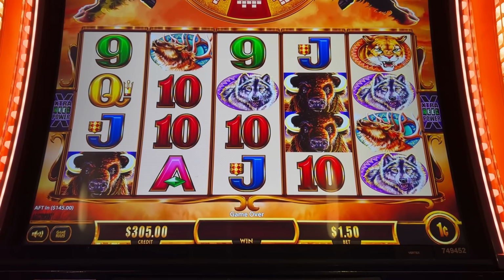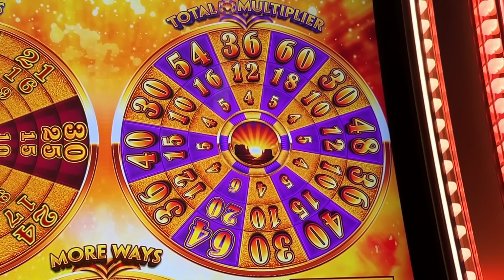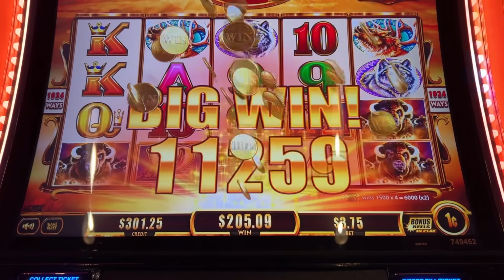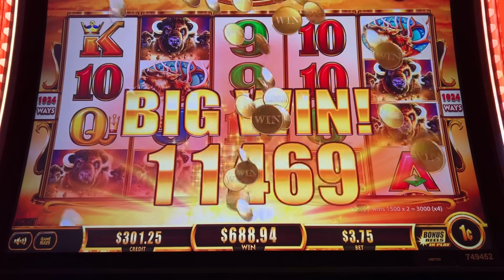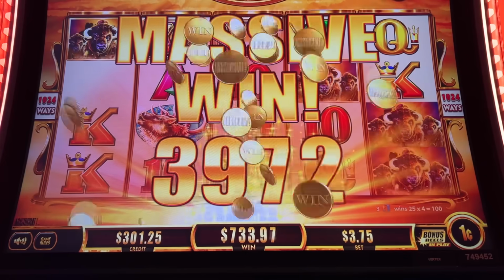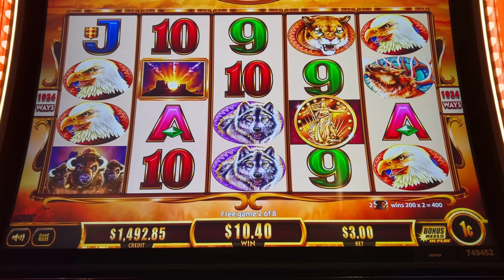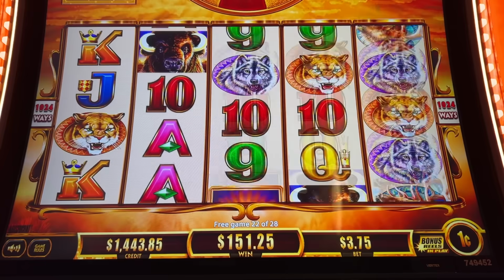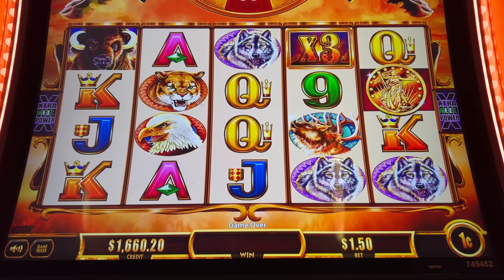1st Spin HUGE WIN, NEW Buffalo Gold Wheels of Reward Slot @Yaamava ! Is This the Best Buffalo Ever!?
A 1st Spin HUGE WIN in the NEW Buffalo Gold Wheels of Reward Slot Machine by Aristocrat!  This version has 3 special wheels that are active in the free games.  You trigger bonus with your normal 3 coins and you can still re-trigger with 2 regular coins.  If you trigger with at least 2 ReTrigger Coins, you spin the Free Games Wheel.  Depending on how many coins you trigger with determines which ring you spin.  You only need 1 corresponding symbol to trigger the other 2 wheels.  With the multiplier you can land up to 3 coins, so there are 3 rings.  The maximum multiplier in the game is 64x.  If you can get a good bonus going, there's so much happening, that it's alot of fun!  This might be the best version of Buffalo Gold ever!  Taken at Yaamava Casino/Hotel in Highland, CA.

0:00 Intro
0:35 First Spin Bonus - HUGE WIN!
12:24 Second Bonus on 3rd Spin
16:09 Bonus Number 3
24:42 Bonus Number 4
27:26 Bonus Number 5
29:40 Bonus Number 6